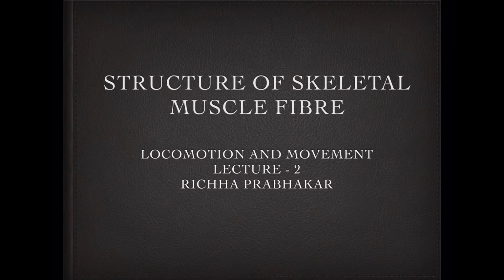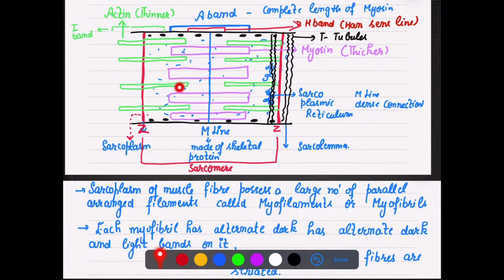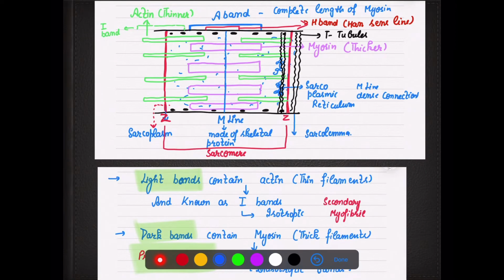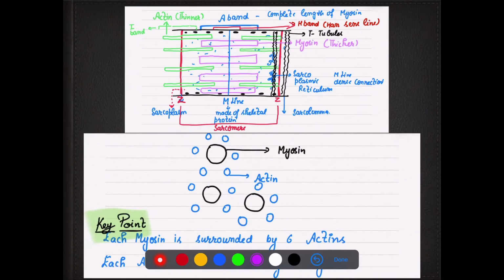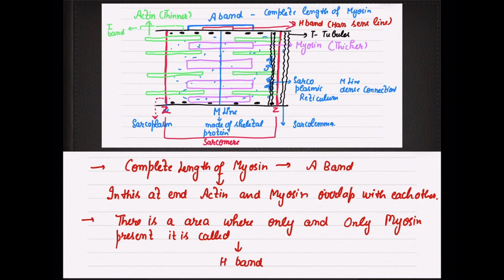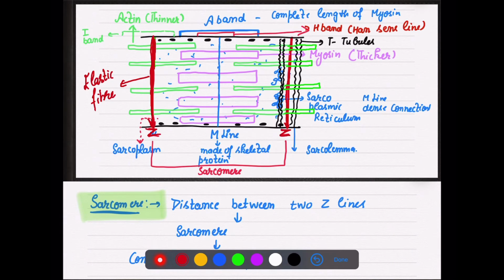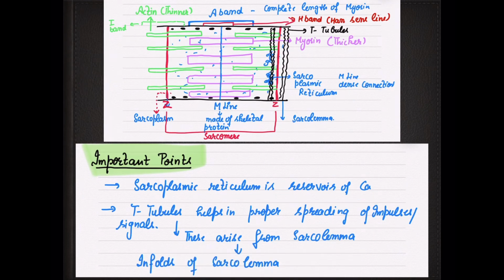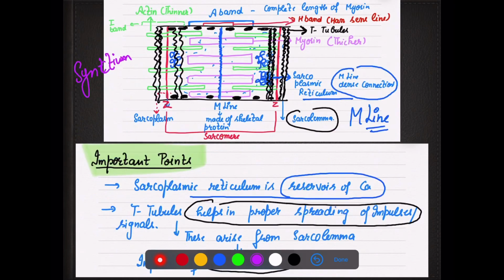STRUCTURE OF SKELETAL MUSCLE FIBRES || ACTIN || MYOSIN || A BAND || I BAND